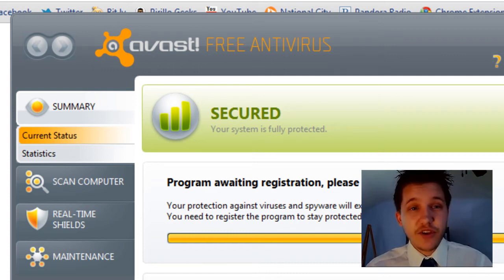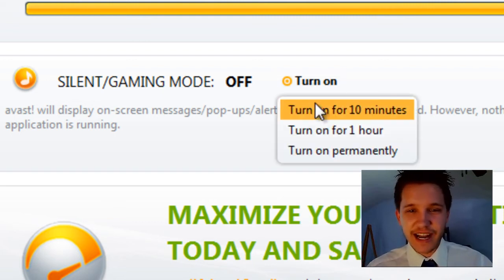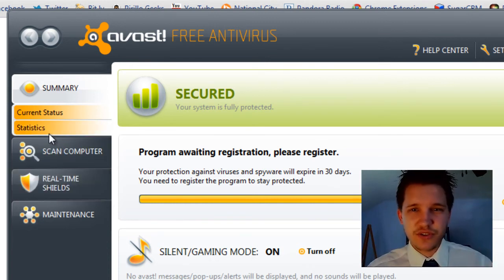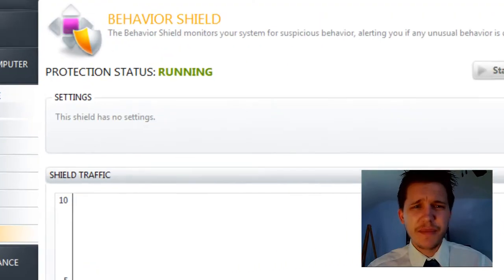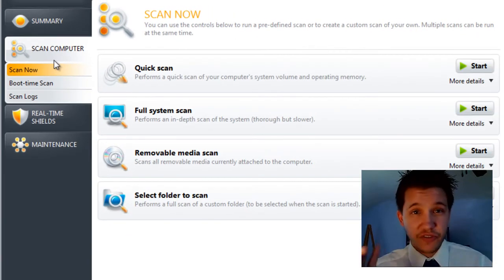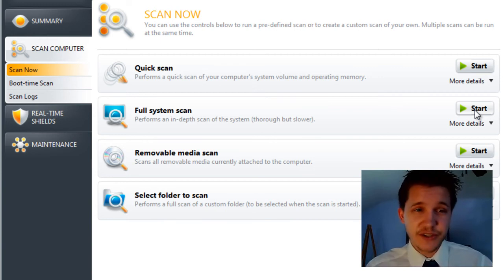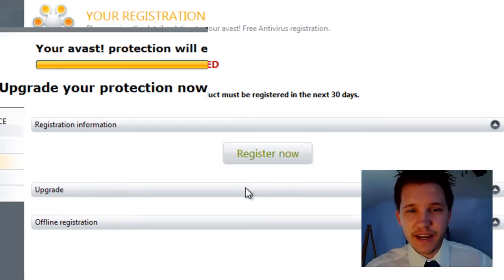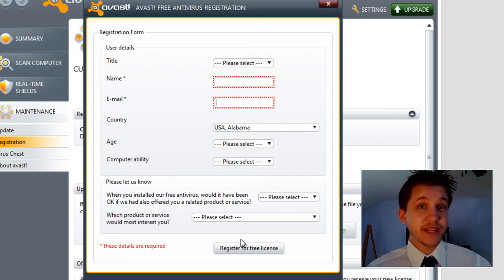How To Optimize, Scan and Register Avast! Free Antivirus (2022)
Avast! Free Antivirus is one of the most popular anti-viruses on the market today.  Remember, that just because it is one of the most popular it doesn't mean it is the "best".  I make assumptions when walking users through these videos - one of them being that they would prefer ease of use and less intrusiveness over a little bit better protection.  Avast! Free Antivirus' settings can be modified to give very few instructions or intrusiveness.

Scanning and Registering Avast! Free Antivirus is extremely easy.  Many people get intimidated by the word "Register" because they think there will be credit cards and authenticity required.  You don't even need to go to your e-mail and grab a CD-Key when it is done, it registers on its own.

Disable Notifications on Avast! Free Antivirus:

1. Open Avast! Free Antivirus

2. In the summary page, look for the section in the middle titled "Silent / Gaming Mode"

3. Select the "Turn on" button.

4. Choose the option "Turn on Permanently"

Scan Your Computer with Avast! Free Antivirus:

1. Open Avast! Free Antivirus

2. Select 'Scan' From the Left Navigation

3. Click 'Start' on the Right Hand Side of 'Full System Scan'

Register Avast! Free Antivirus:

1. Open Avast! Free Antivirus

2. Select 'Maintenance on the Left Navigation

3. Select 'Registration' on the Left Navigation

4. Select 'Register Now'

6. Select' Register' under "Stay with Avast! Free Antivirus"

8. Select "Register for Free License"

9. That's it!

As you can see, working with the Avast! Free Antivirus software is extremely easy to use and after you have completed the three steps above there is very little you actually need to worry about when using this software.  You may want to come back from time to time and run a "Quick Scan" just to make sure you haven't caught any viruses.